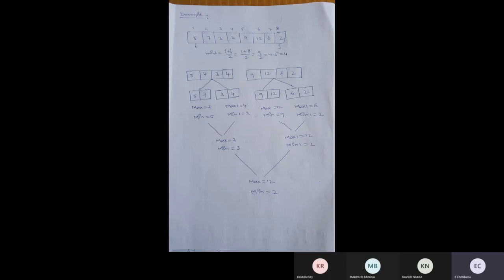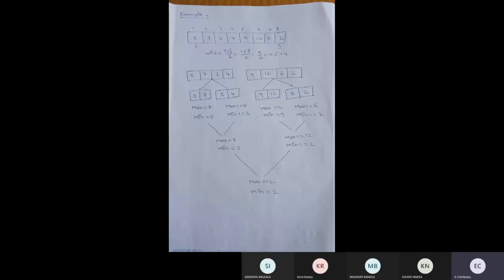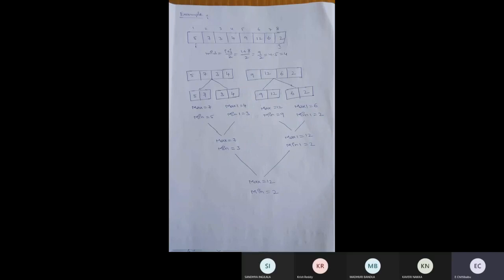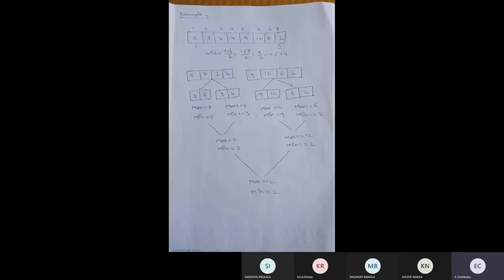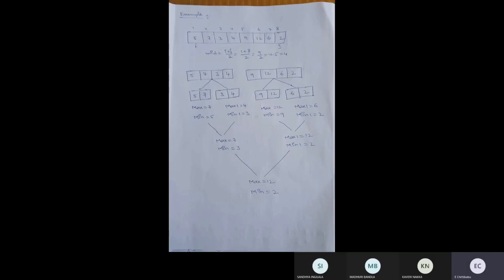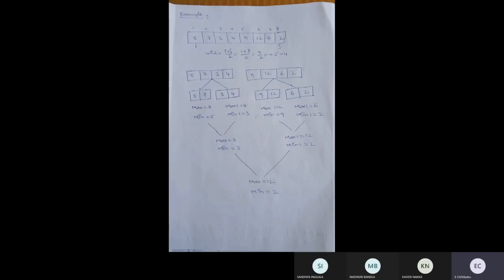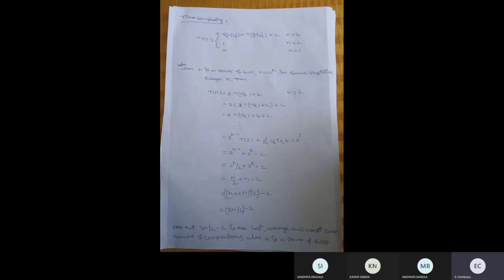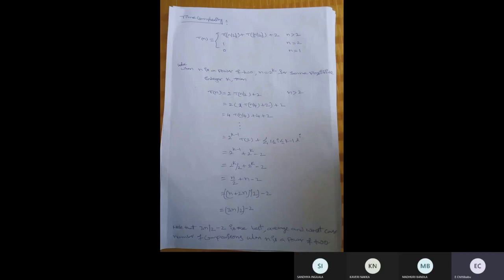Finding maximum and minimum element | Divide & Conquer Method | CSE | Online Education | DBSIT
This video covers the following topics: Definition of finding maximum and minimum element with example algorithm.

Name of the Subject                :          Design and Analysis of Algorithms
Unit Name                                 :          Divide & Conquer Method
Topic                                          :          Finding maximum and minimum element

Thanks to E.CHITTI BABU
Assistant Professor, Department of CSE,DBSIT – Kavali